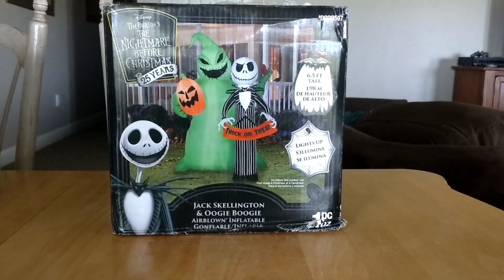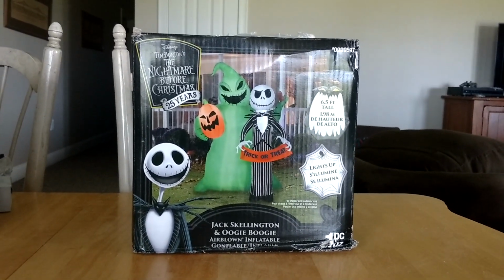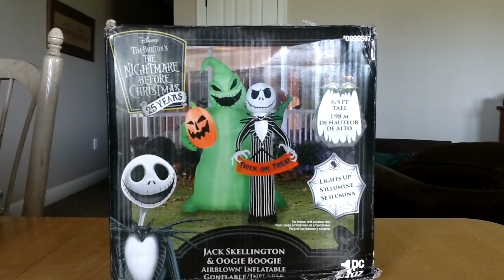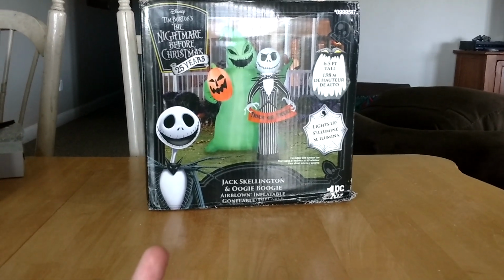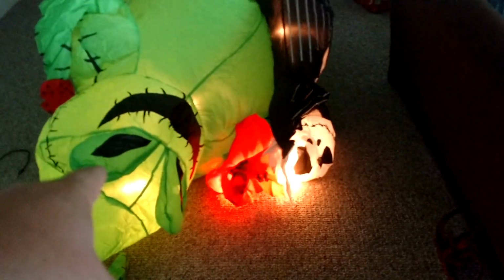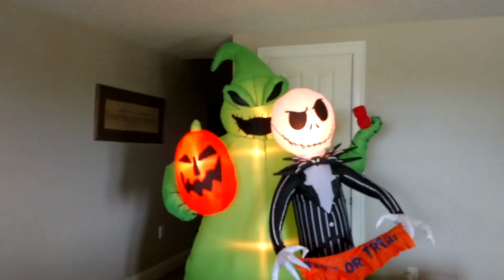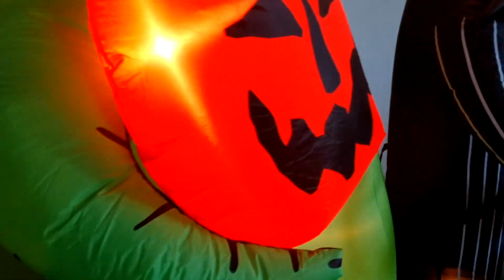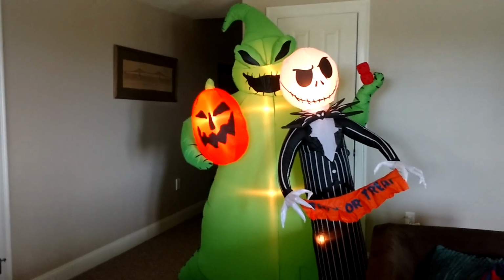Gemmy 2018 6.5ft Jack & Oogie Boogie Scene Airblown Inflatable Review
Welcome to Gemmy Inflatablefans98! Today's review is of the NEW 2018 6.5ft Jack and Oogie Boogie Scene! This is an awesome inflatable and I recommend it to anyone who can get their hands on one! :)

Be sure to check in on this channel for daily videos!